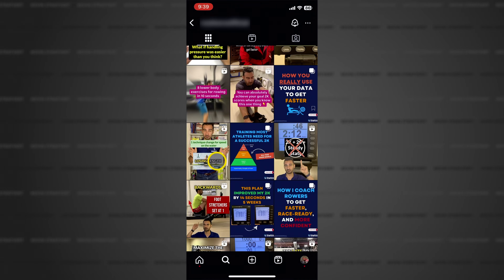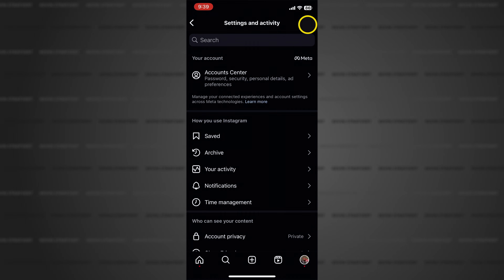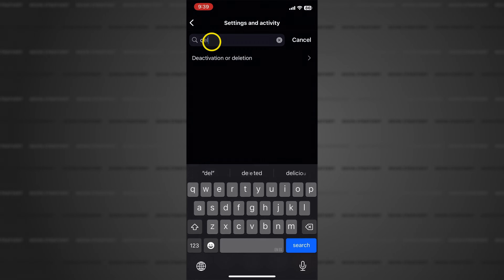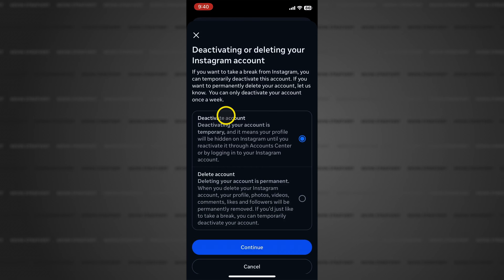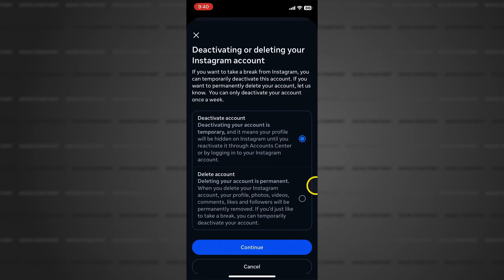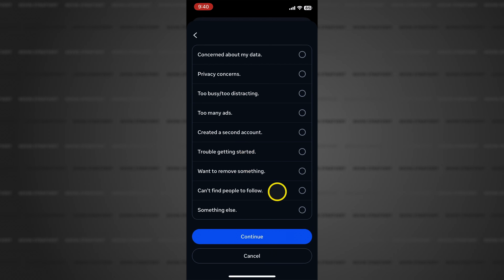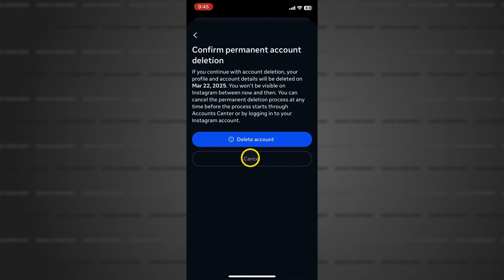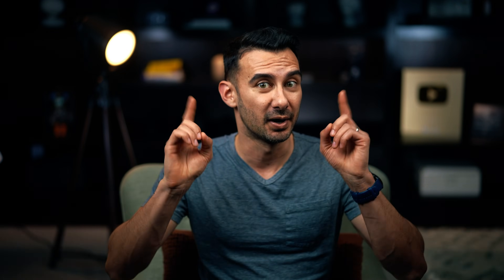How to Delete Instagram Account Like a PRO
Deleting your Instagram account in 2025 doesn’t have to be a hassle—this step-by-step guide will show you exactly how to delete Instagram account like a pro.

First, tap on your profile icon to access your profile page.

Next, tap the three lines in the top-right corner to open the menu.

Since Instagram loves to move things around, use the search box to type "Del" and select "Deactivation or Deletion."

Then, if you have multiple accounts, tap on the one you want to delete.

You'll see two options: Deactivation, which is temporary, and Deletion, which is permanent.

Choose Delete Account, then tap Continue to move forward.

Instagram will ask why you're leaving—select a reason and tap Continue again.

Next, re-enter your password to confirm the deletion request.

Finally, tap Delete your account, and you’re officially free from the distraction monster.

Instagram lets you change your mind for up to 30 days by logging back in, but don’t fall for it!

⌚ TIMESTAMPS
0:00 - Intro
0:09 - Tutorial Starts
1:20 - Hold on for 1 Month